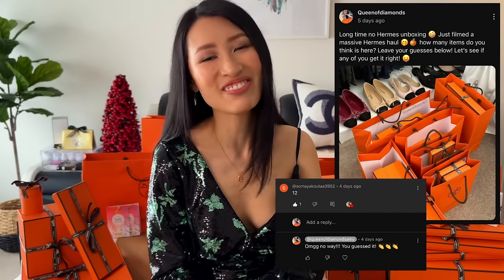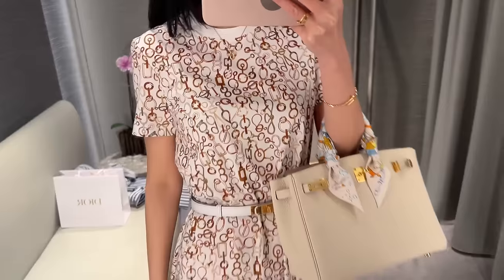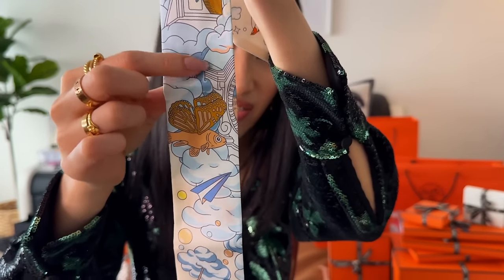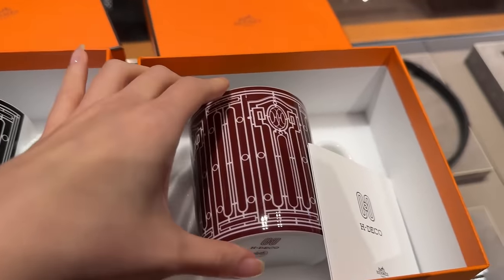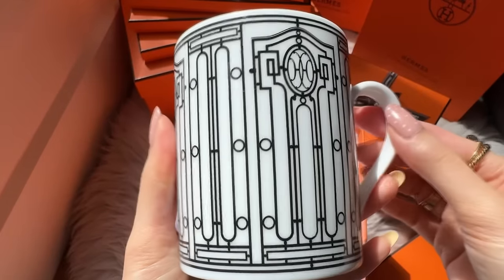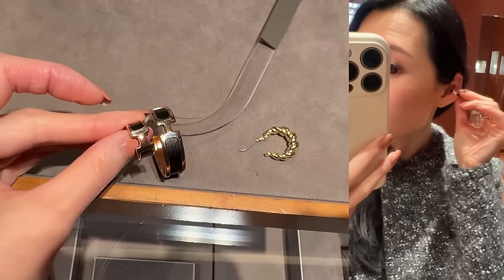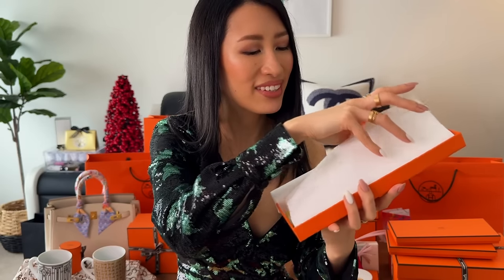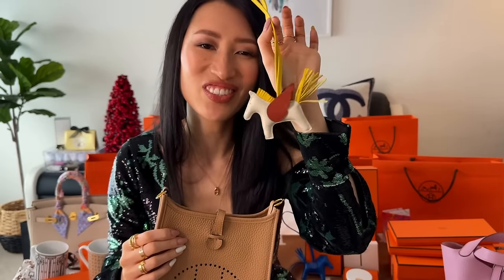WHAT I GOT FOR CHRISTMAS 2023 | HUGE Hermes Haul + Vlog 🍊🦎 1st Exotic!!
Let's kick start the new year with a MASSIVE HERMES HAUL!! 🎁🎄🍊 Including my 1st Exotic piece! This is part 1 of What I got for Christmas 😉 I know how much you guys love shopping vlogs, so I have included some vlog footage. There will be plenty of eye candy from Kelly doll to Kelly 25 to alligator Constance. In the vlog at the end we will try on lots of new Hermes shoes and sandals, I hope you guys enjoy!!

There will be 12 Hermes unboxings in total!! Hermes RTW, twilly, homeware, pegasus, shoes & more!! All my Hermes bags (Queen B, Rosalina & Baby Chai) will also make appearances hehe 🤭 It's going to be a long one so grab a drink ☕️🧋 Comment below which item is your fav!

Thank you so much for sharing in my joy.